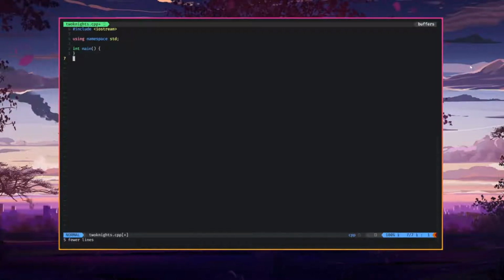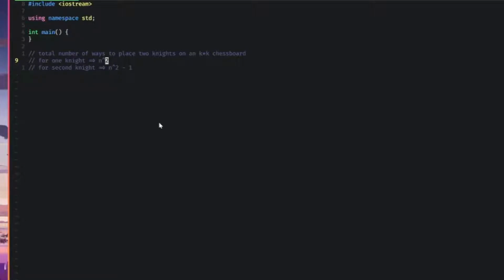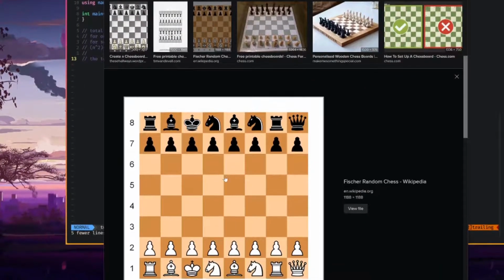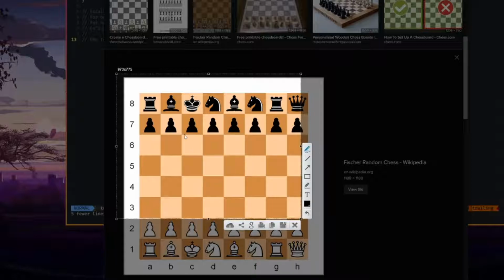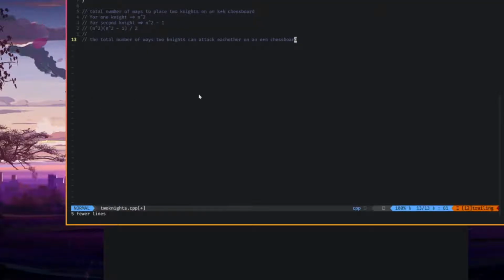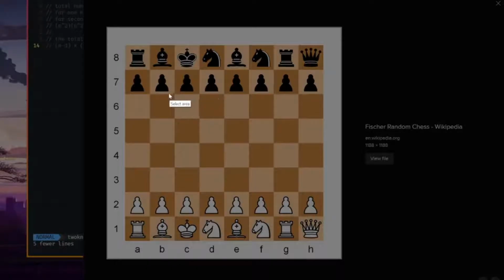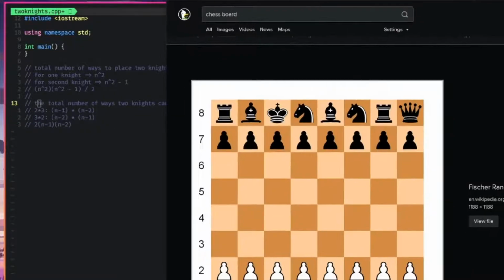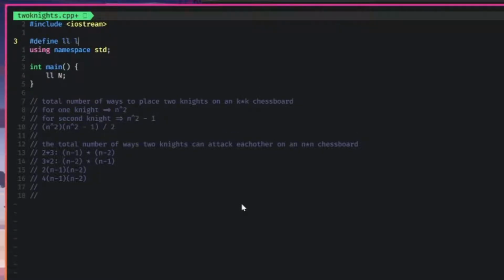Two knights problem (CSES)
In this video, I try my best to explain the maths behind the two knights problem.

Editor: Neovim